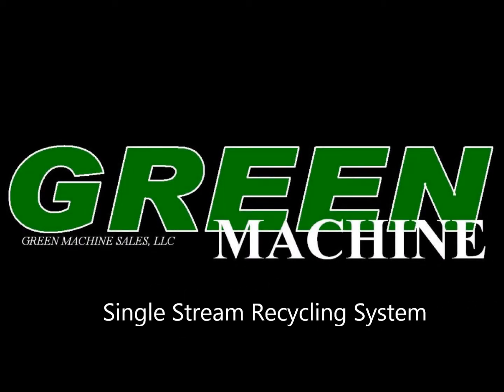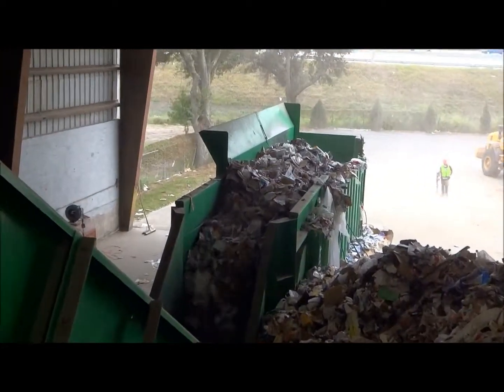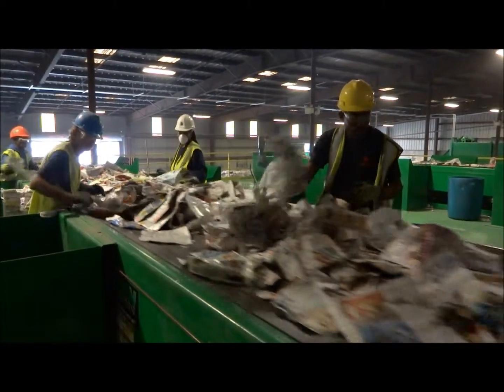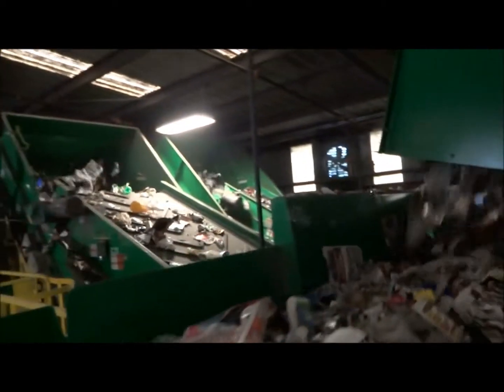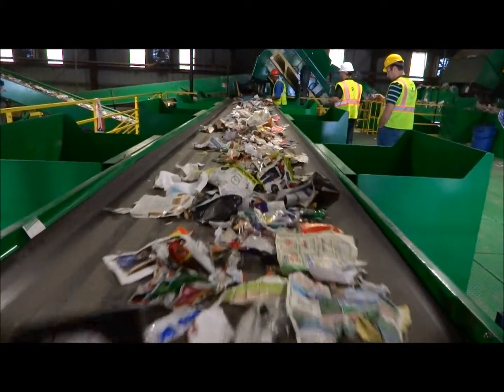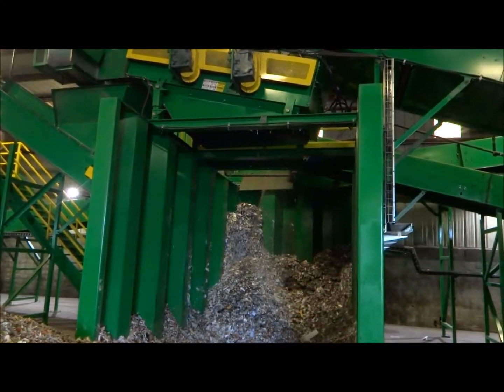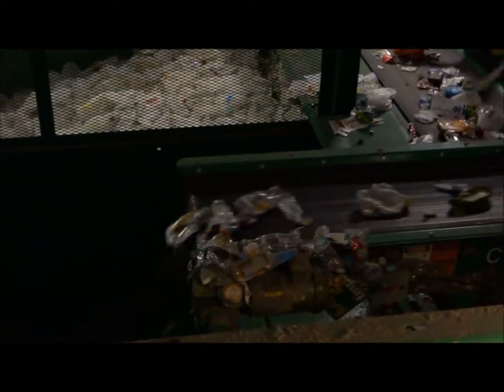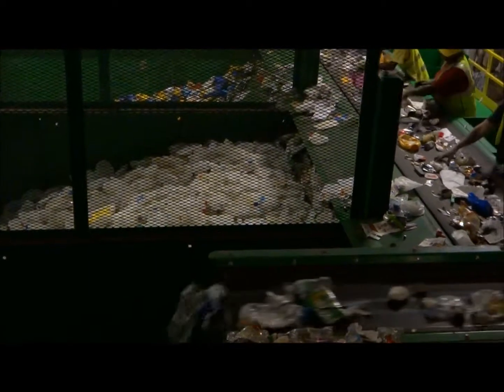20-40TPH Single Stream Recycling Systems - Green Machine® LLC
A common Single Stream Recycling processing system starts with a large metering bin system created to keep massive amounts of mixed recyclables feeding a homogeneous metered mix of that material to a presort line. The presort line is made use of to eliminate plastics bags via pneumatic collection tubes as well as bigger ridged plastics as well as other items too big for the downstream system to process.